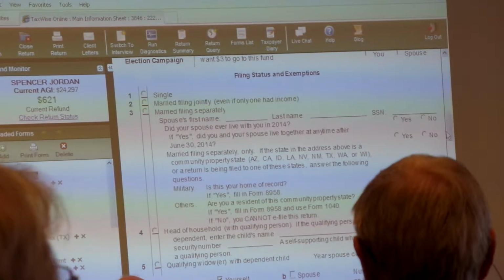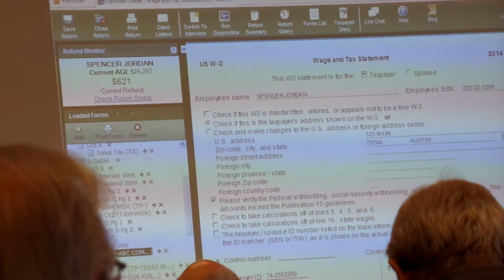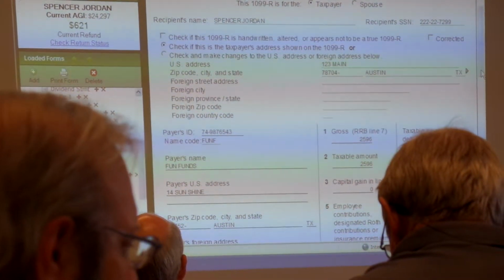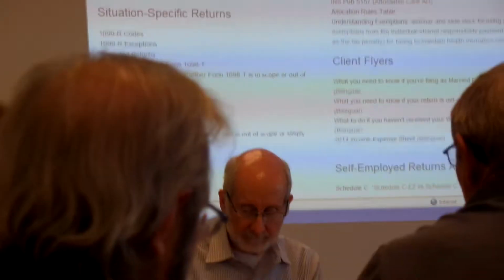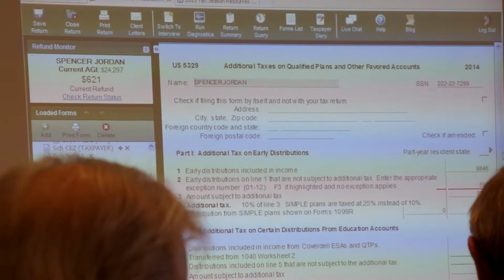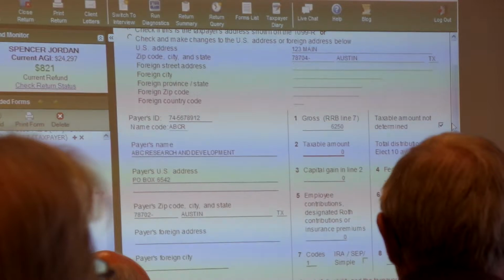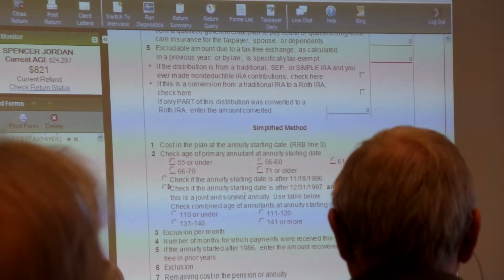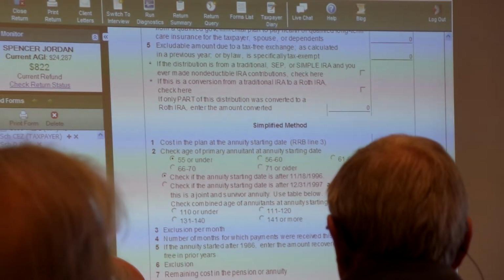TWO Problem with Linda, Video #1